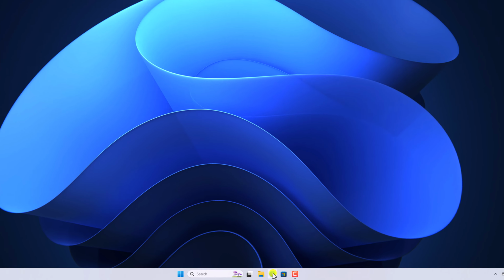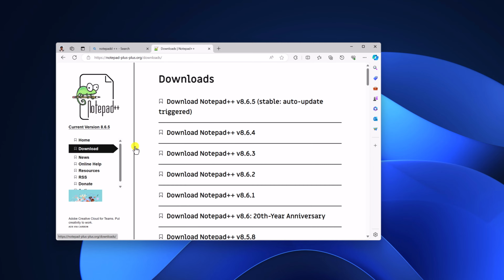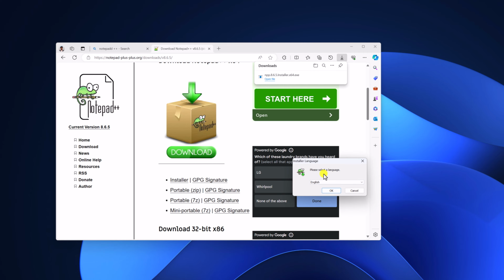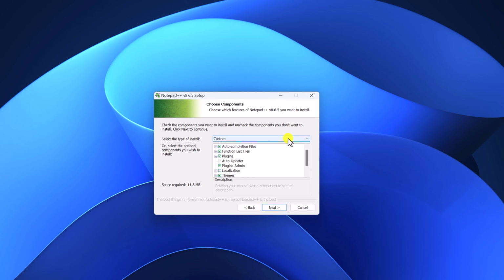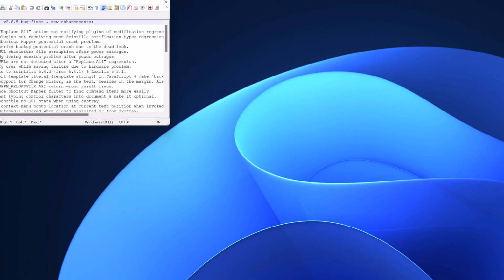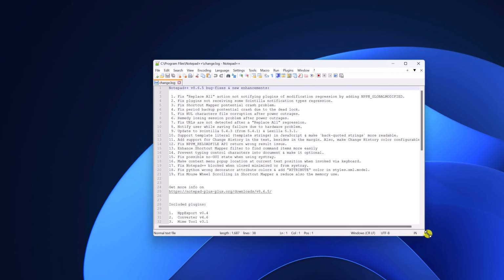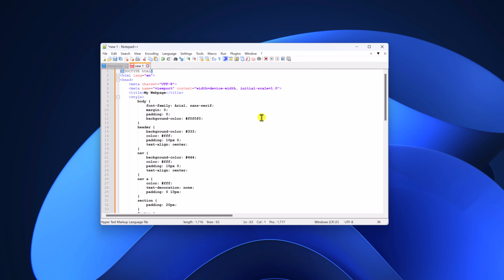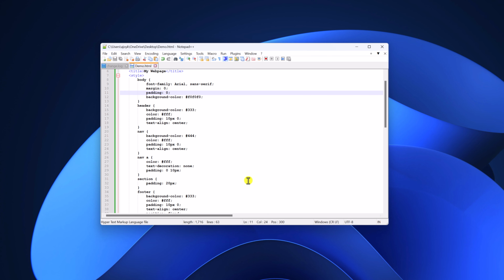How to Download and Install Notepad++ on Windows 11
In this video, we are going to learn how to download and install Notepad++ on Windows 11. If you’re looking for a Notepad alternative for your Windows system, then install Notepad++.